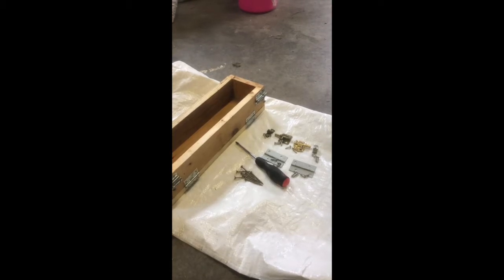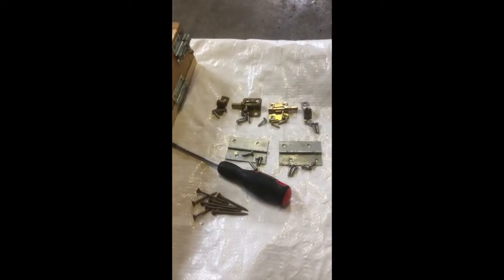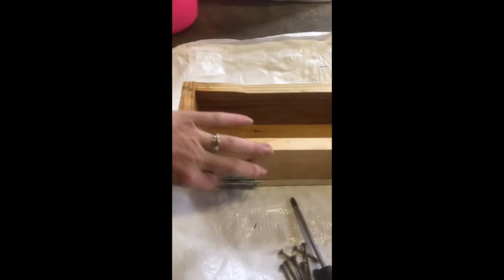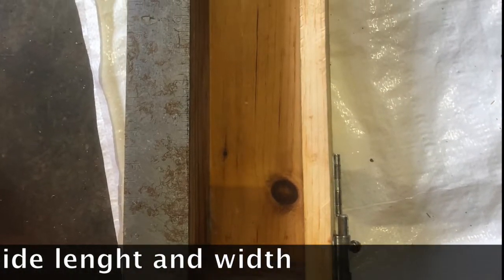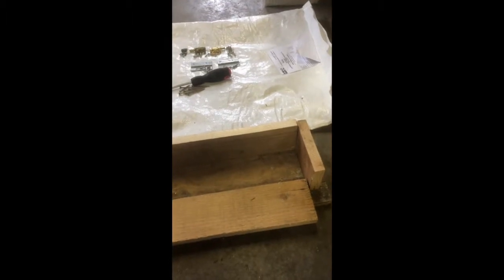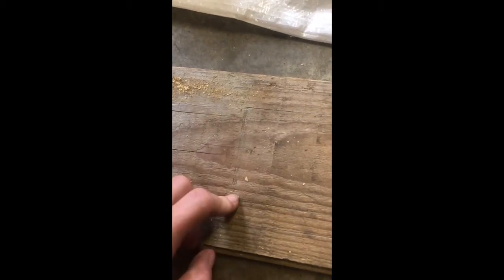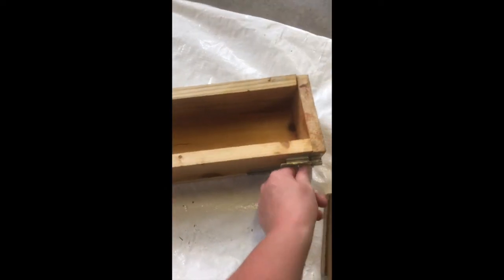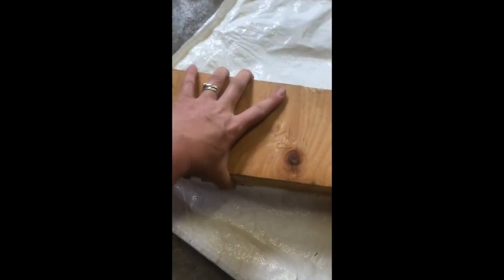How to make your own wooden soap mould DIY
Learn to make your own wooden soap mold using scrap pieces of wood from around the farm.